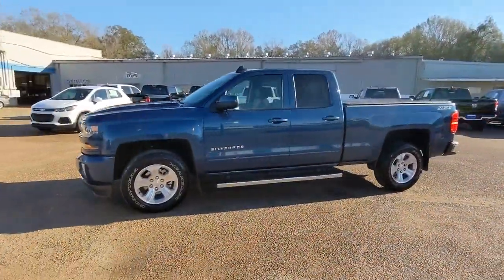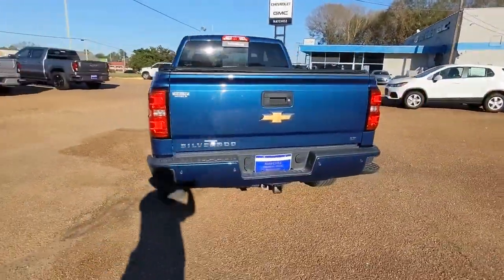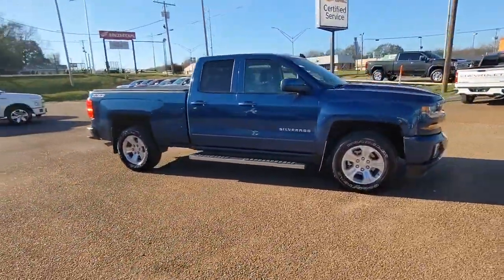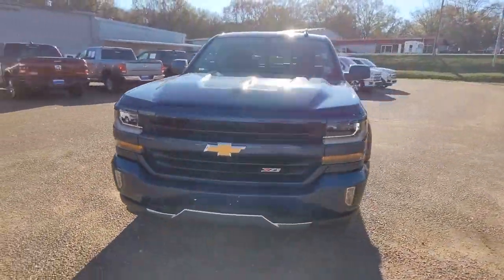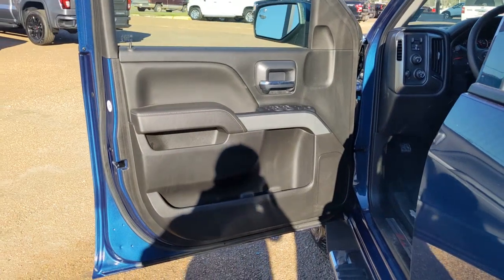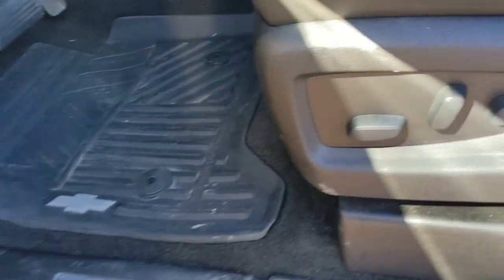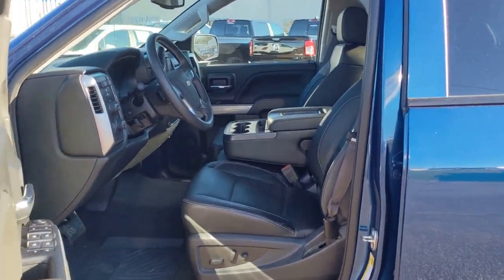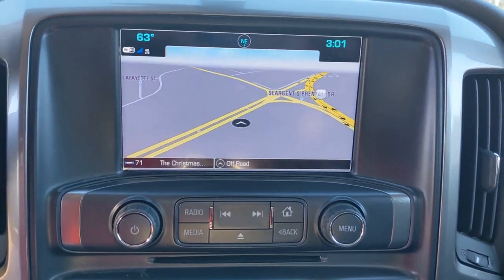2017 Chevrolet Silverado 1500 Natchez, Woodville, Gloster, MS, Vidalia, Ferriday, LA 160646B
Deep Ocean Blue Metallic Used 2017 Chevrolet Silverado 1500 available in Natchez, Mississippi at Natchez Chevrolet GMC. Servicing the Woodville, Gloster, MS, Vidalia, Ferriday, LA area.
2017 Chevrolet Silverado 1500 LT - Stock#: 160646B - VIN#: 1GCVKREC4HZ319108

LT PREFERRED EQUIPMENT GROUP  includes standard equipment,AUDIO SYSTEM  CHEVROLET MYLINK RADIO WITH NAVIGATION AND 8 DIAGONAL COLOR TOUCH-SCREEN  AM/FM STEREO  with seek-and-scan and digital clock  includes Bluetooth streaming audio for music and select phones; USB ports; auxiliary jack; voice-activated technology for radio and phone; and Shop with the ability to browse  select and install apps to your vehicle. Apps include Pandora  iHeartRadio  The Weather Channel and more.,STEERING COLUMN  MANUAL TILT AND TELESCOPING,REAR AXLE  3.42 RATIO,TRANSMISSION  6-SPEED AUTOMATIC  ELECTRONICALLY CONTROLLED  with overdrive and tow/haul mode. Includes Cruise Grade Braking and Powertrain Grade Braking (STD),UNIVERSAL HOME REMOTE,DEFOGGER  REAR-WINDOW ELECTRIC,TRAILER BRAKE CONTROLLER  INTEGRATED,GVWR  7200 LBS. (3266 KG),LICENSE PLATE KIT  FRONT,POWER OUTLET  110-VOLT AC,TIRES  P265/65R18 ALL-TERRAIN  WHITE OUTLINED LETTER,REMOTE VEHICLE STARTER SYSTEM  Includes (UTJ) Theft-deterrent system.),ENGINE  5.3L ECOTEC3 V8 WITH ACTIVE FUEL MANAGEMENT  DIRECT INJECTION AND VARIABLE VALVE TIMING  includes aluminum block construction (355 hp [265 kW] @ 5600 rpm  383 lb-ft of torque [518 Nm] @ 4100 rpm; more than 300 lb-ft of torque from 2000 to 5600 rpm),JET BLACK  LEATHER-APPOINTED SEAT TRIM  Includes 10-way power driver seat. Includes (KA1) driver and front passenger heated seat cushions and seat backs.),PEDALS  POWER-ADJUSTABLE  for Crew Cab and Double Cab models,BED LINER  SPRAY-ON  PICKUP BOX BED LINER  with bowtie logo. Liner is permanently bonded to the truck bed providing a water tight seal. The textured  non-skid surface is black in color and robotically applied. Spray-on liner covers entire bed interior surface below side rails  including tailgate  front box top rail  gage hole plugs and lower tie down loops.,LT PLUS PACKAGE  includes (UG1) Universal Home Remote  (UD7) Rear Park Assist  (JF4) power adjustable pedals  (A48) rear sliding power window  (C49) rear-window defogger,WHEELS  18 X 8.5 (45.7 CM X 21.6 CM) BRIGHT-MACHINED ALUMINUM  (STD),LED LIGHTING  CARGO BOX  with switch on center switch bank,PAINT  SOLID,SEAT ADJUSTER  DRIVER 10-WAY POWER,AIR CONDITIONING  DUAL-ZONE AUTOMATIC CLIMATE CONTROL,COOLING  AUXILIARY EXTERNAL TRANSMISSION OIL COOLER,REAR PARK ASSIST  ULTRASONIC,WINDOW  POWER  REAR SLIDING WITH REAR DEFOGGER,SEATS  FRONT 40/20/40 SPLIT-BENCH  3-PASSENGER  AVAILABLE IN CLOTH OR LEATHER  includes driver and front passenger recline with outboard head restraints and center fold-down armrest with storage. Also includes manually adjustable driver lumbar  lockable storage compartment in seat cushion  and storage pockets. (STD) Includes (AG1) driver 10-way power seat-adjuster with (PCM) LT Convenience Package  (PDA) Texas Edition or (PDU) All Star Edition.),ALL STAR EDITION  for Crew Cab and Double Cab  includes (AG1) driver 10-way power seat adjuster with (AZ3) bench seat only  (CJ2) dual-zone climate control  (BTV) Remote Vehicle Starter system  (C49) rear-window defogger and (KI4) 110-volt power outlet ((N37) manual tilt and telescopic steering column included with (L83) 5.3L EcoTec3 V8 engine.),LPO  ASSIST STEPS - 6 CHROMED RECTANGULAR,LPO  ALL-WEATHER FLOOR MATS  FRONT AND REAR ON CREW CAB AND DOUBLE CAB,DEEP OCEAN BLUE METALLIC,THEFT-DETERRENT SYSTEM  UNAUTHORIZED ENTRY,SEATING  HEATED DRIVER AND FRONT PASSENGER  Only available on Crew Cab and Double Cab models.,Tow Hitch,Locking/Limited Slip Differential,Four Wheel Drive,Power Steering,ABS,4-Wheel Disc Brakes,Aluminum Wheels,Tires - Front All-Terrain,Tires - Rear All-Terrain,Locking/Limited Slip Differential,Tires - Front All-Terrain,Tires - Rear All-Terrain,Aluminum Wheels,Tow Hooks,Conventional Spare Tire,Conventional Spare Tire,Tow Hooks,Daytime Running Lights,HID headlights,Fog Lamps,Heated Mirrors,Power Mirror(s),Privacy Glass,AM/FM Stereo,MP3 Player,Bluetooth Connection,Auxiliary Audio Input,Smart Device Integration,CD Player,MP3 Player,HD Radio,Satellite Radio,Requires Subscription,Bluetooth Connection,Telematics,WiFi Hotspot,Requires Subscription,Split Bench Seat,Driver Adjustable Lumbar,Pass-Through Rear Seat,Rear Bench Seat,Floor Mats,Cruise Control,Steering Wheel Audio Controls,Leather Steering Wheel,Adjustable Steering Wheel,Steering